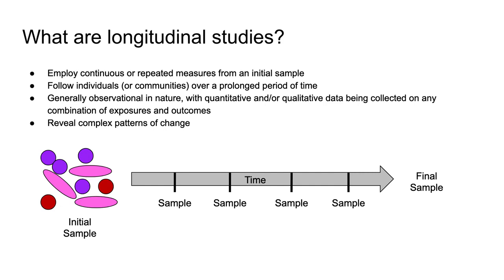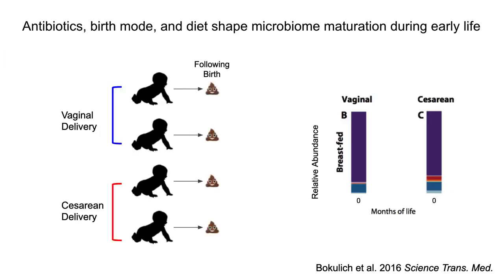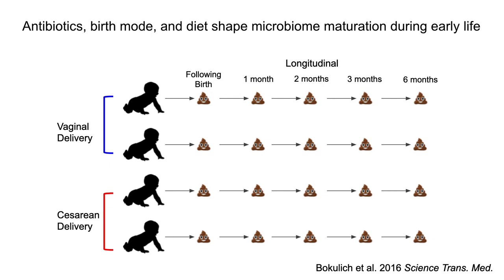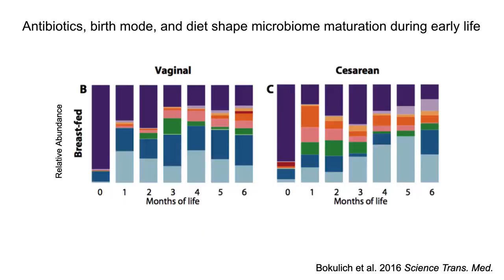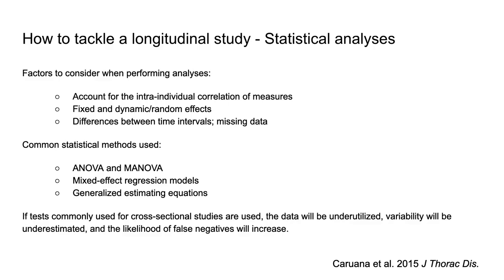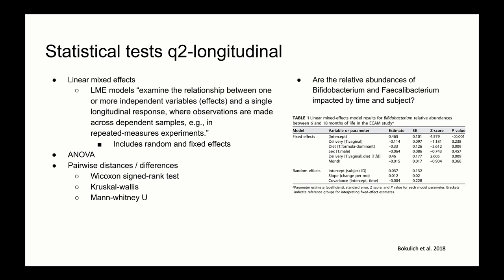Longitudinal analyses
This video is part of the Microbiome Bioinformatics with QIIME 2: free online workshop! Release schedule and other information about the workshop can be found

Questions? Comments?